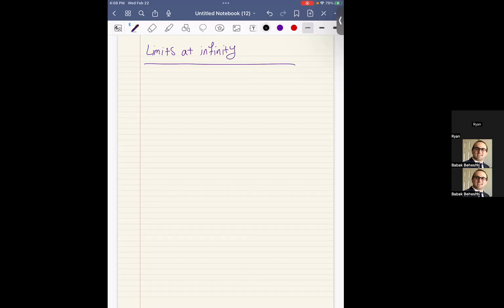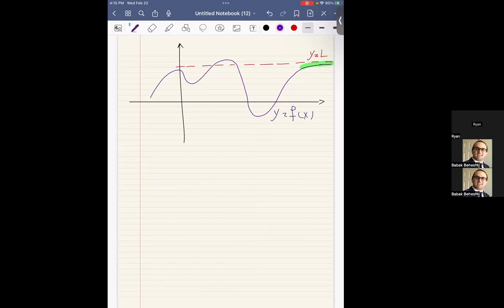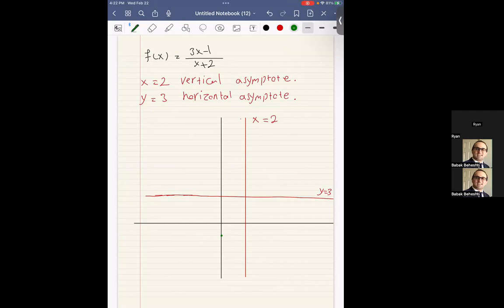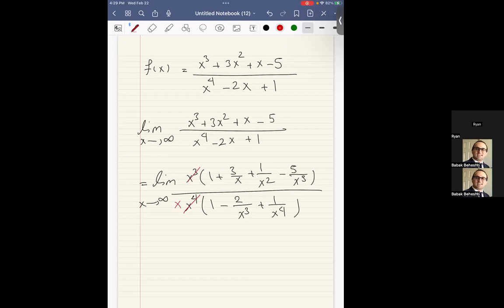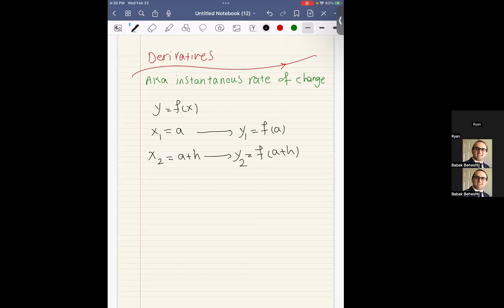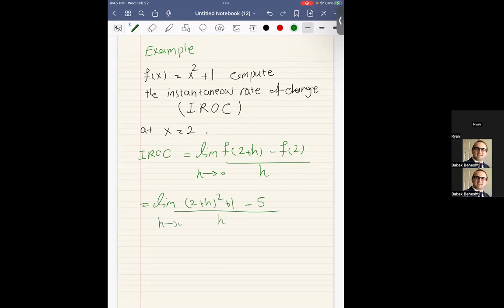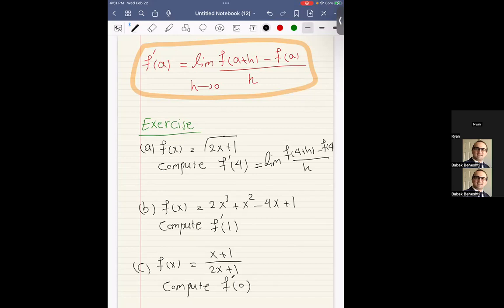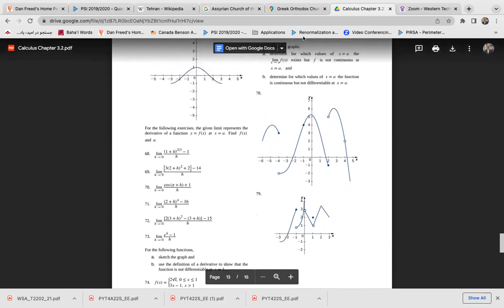Calculus Feb 22